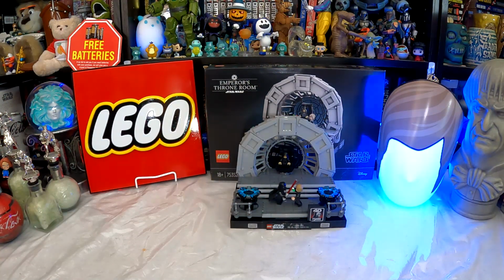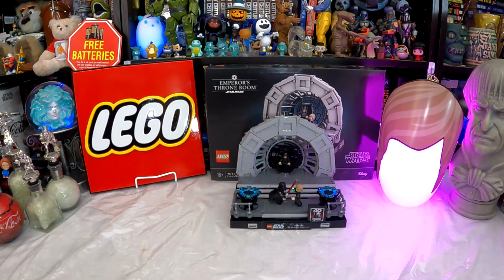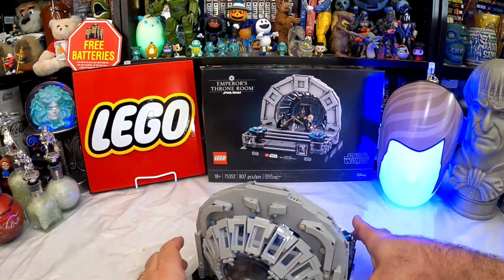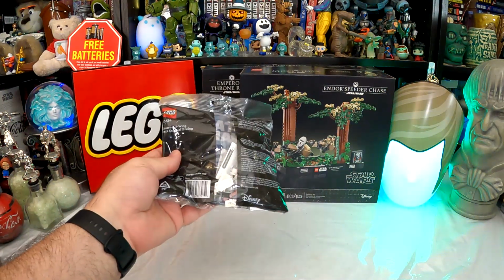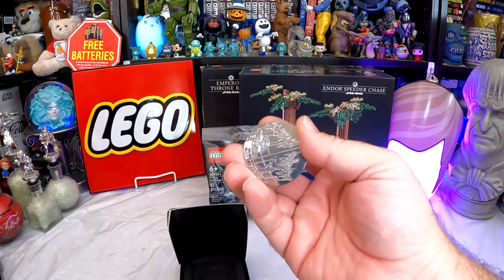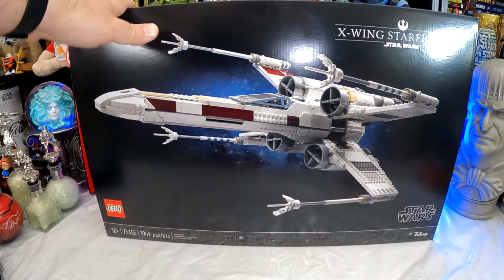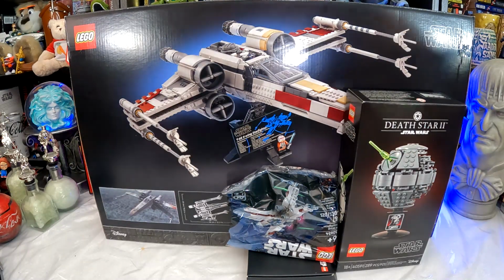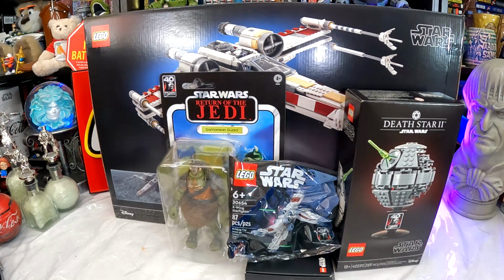Weekend Magic: Star Wars Day 2023 LEGO Haul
While my ShopDisney Star Wars Day purchases could not make it here in time for this week's Weekend Magic, my LEGO Star Wars items are here (mostly because I purchased them from my local LEGO Store), so this year for Revenge Of The Sixth let's check out this years' Gift With Purchase items, the items I purchased to get them, and something my wife picked out.